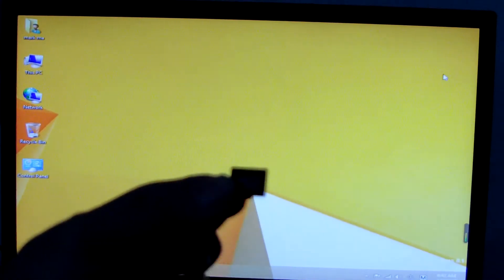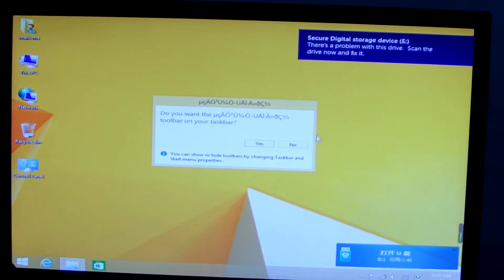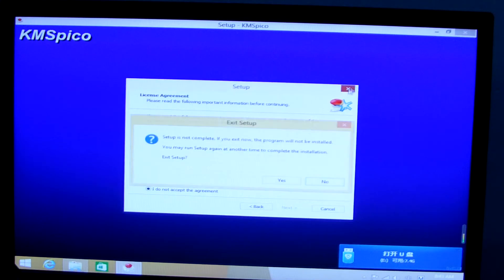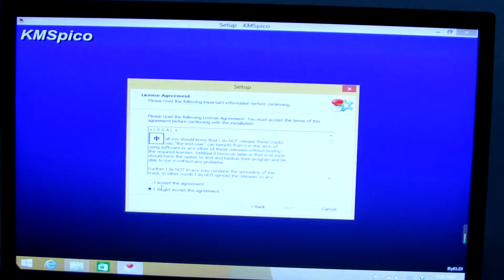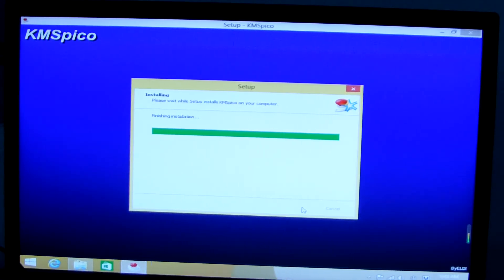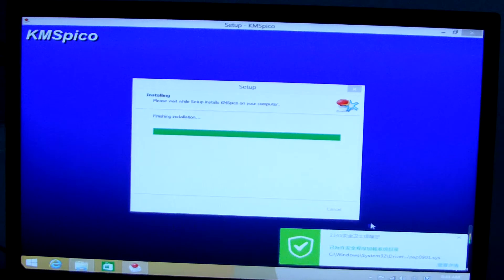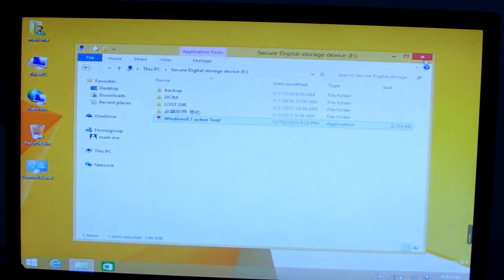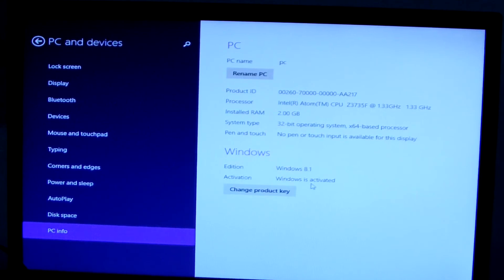Meegopad T01 Intel Z3735F MINI PC TV Box Win 8.1 with Bing OS Actived Method tutorial